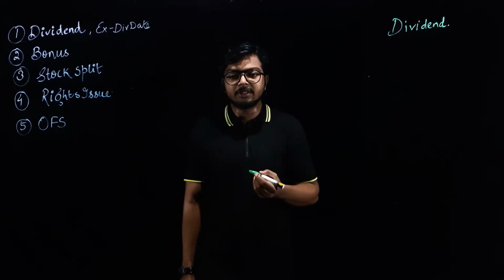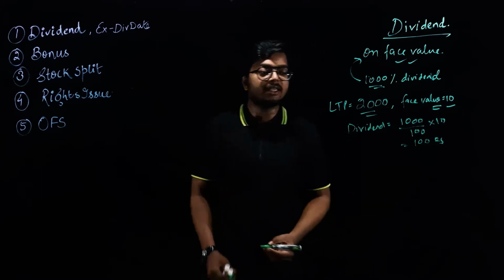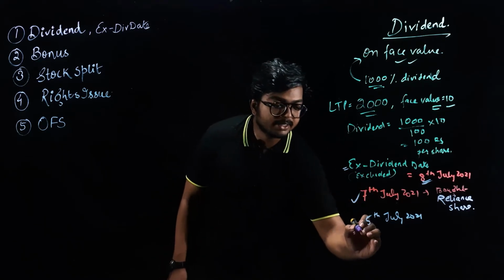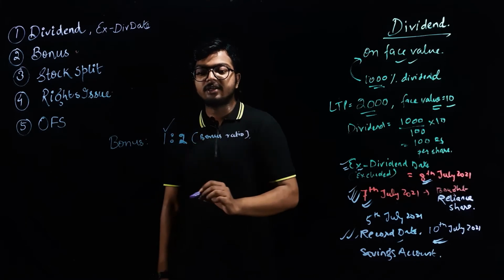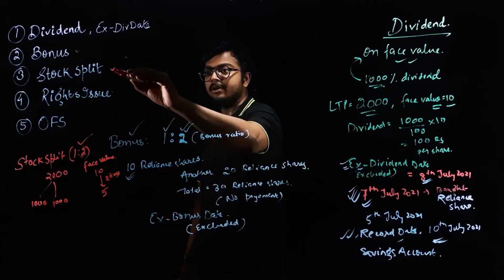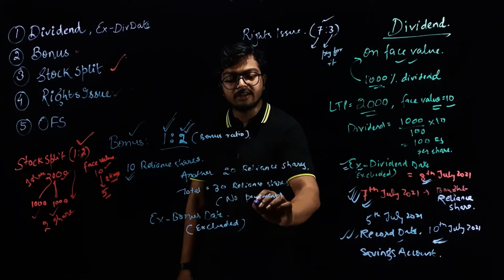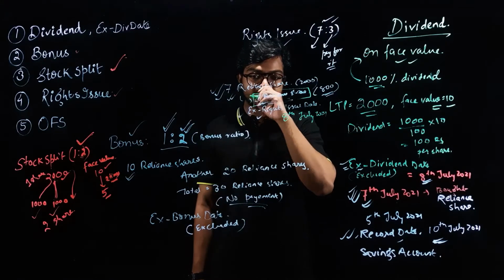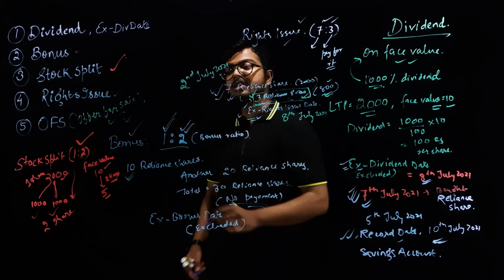DIVIDEND, BONUS, OFS, STOCK SPLIT, RIGHTS ISSUE, INTRODUCTION TO STOCK MARKET, BASICS 1, LESSON 15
Open a Absolutely Free Demat Account :-

Equipments Used in Making The Videos :-
Neon Light
Back Screen Stand Kit

The Intelligent Investor
Option Trading